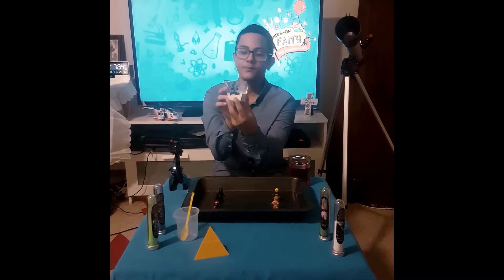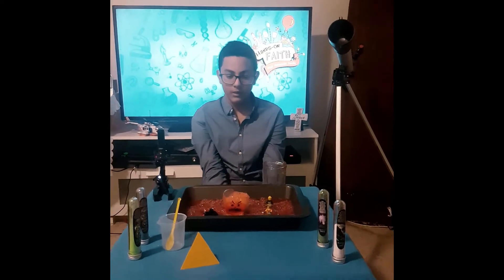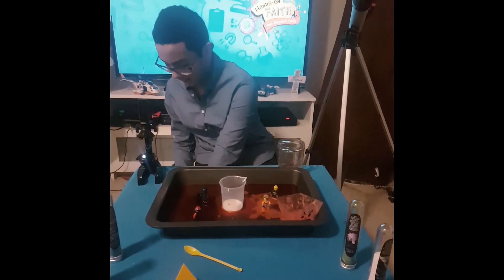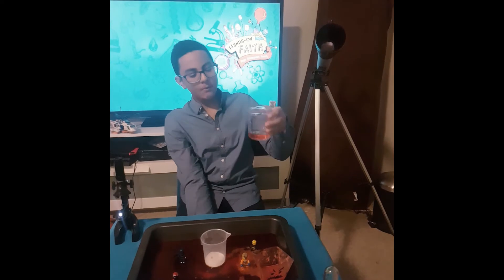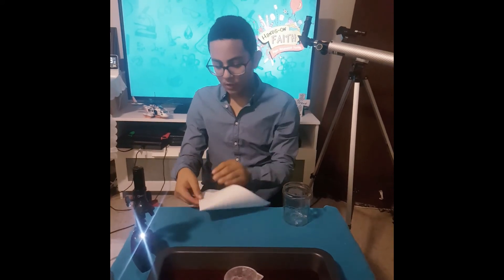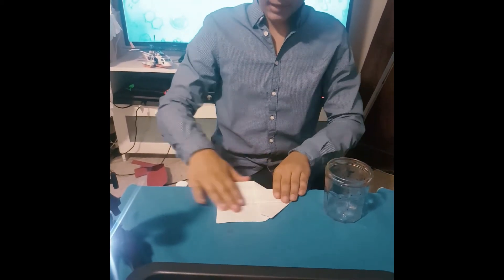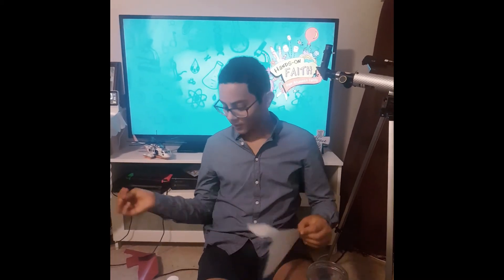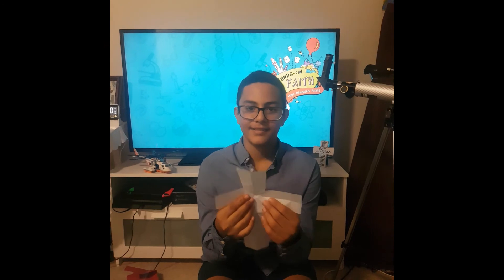Kids Zone 08/05